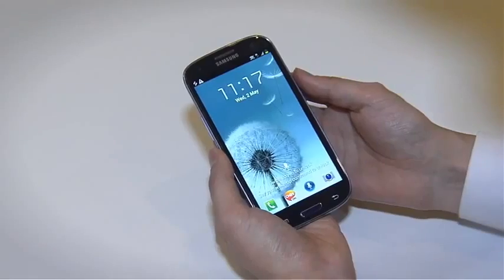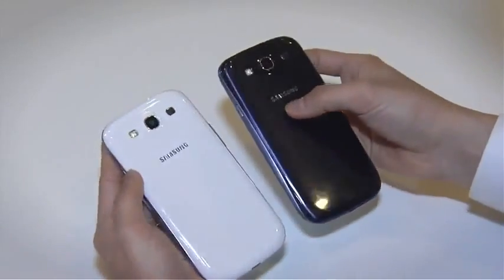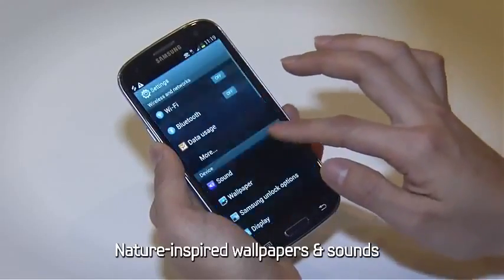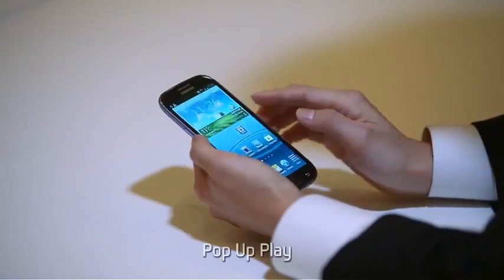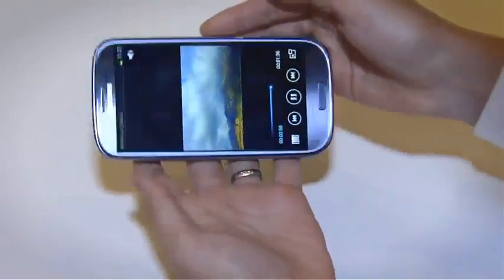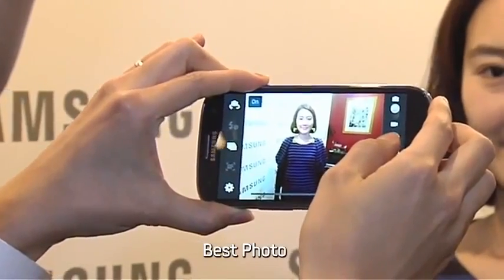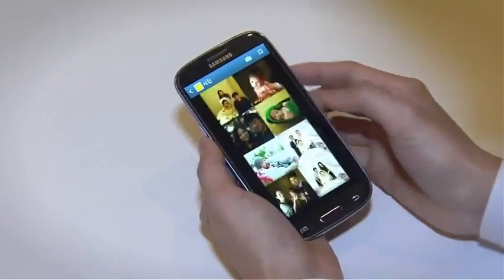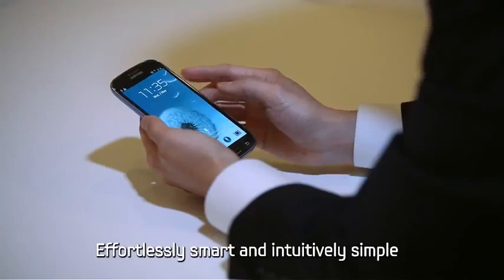Samsung Galaxy S3 Official Review and Specifications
Samsung I9305 Galaxy S3 is a 4G LTE capable variant of best in class smartphone Galaxy S3 with an extended list of features. It would not be incorrect if we call it an upgraded version of i9300 as it runs latest Android operating system, Android 4.1.1 (Jelly Bean) with 2GB RAM as opposed to 1GB RAM on i9300. The rest of the features of Samsung I9305 Galaxy S3 are almost comparable to i9300. The smartphone boasts a brilliant 4.8-inch Super AMOLED HD, power efficient display. The Samsung I9305 Galaxy S3 is 8.6mm thin and weighs 135g with a quad-core processor, 8MP camera and NFC technology.